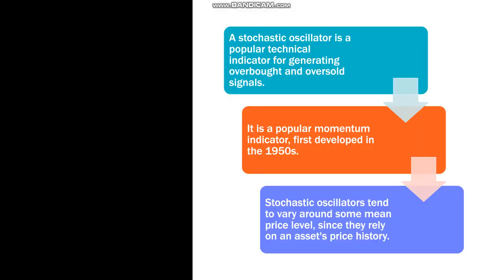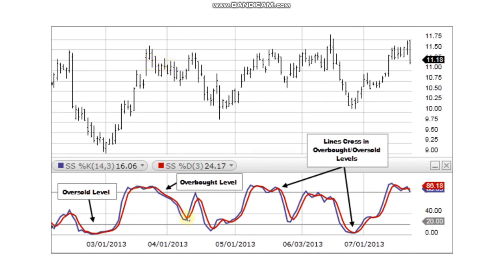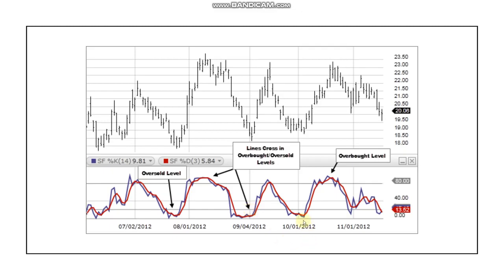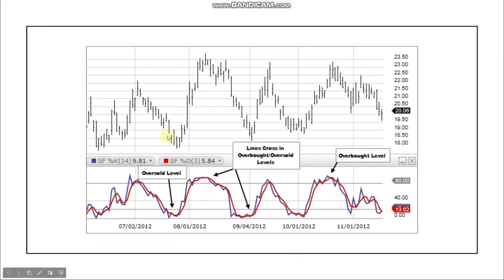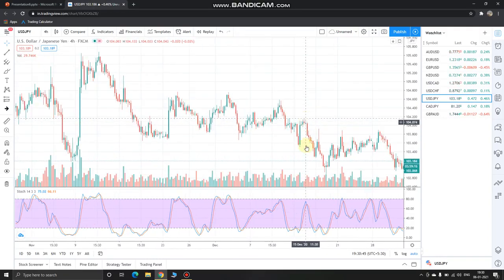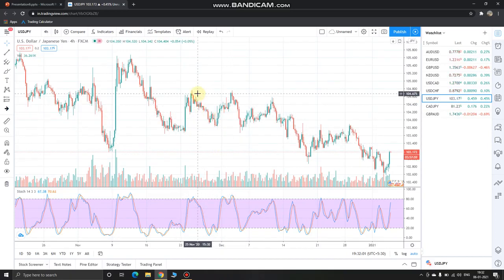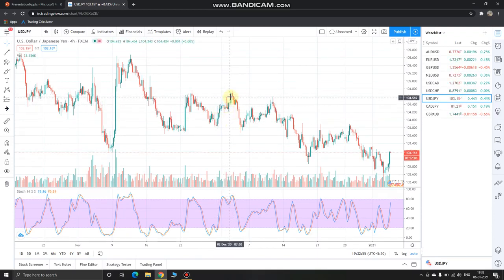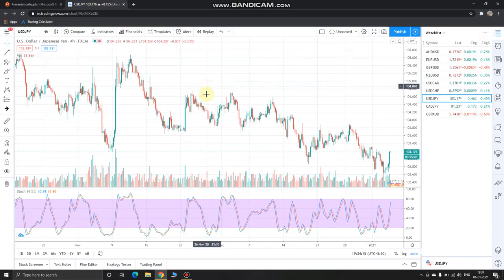Class 29: Stochastic indicator for beginners | best forex indicator for beginners | Forex Course for